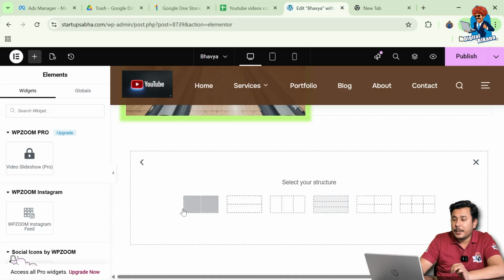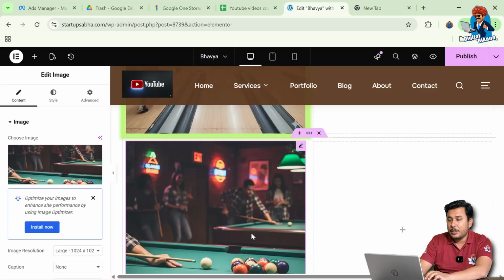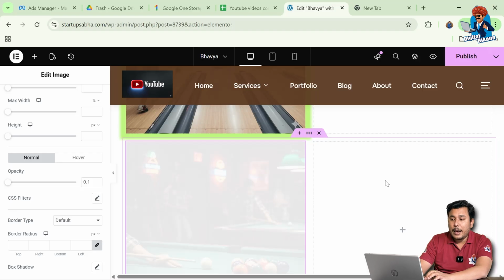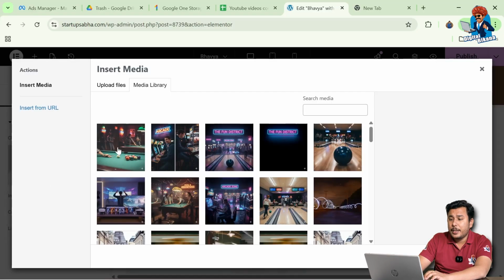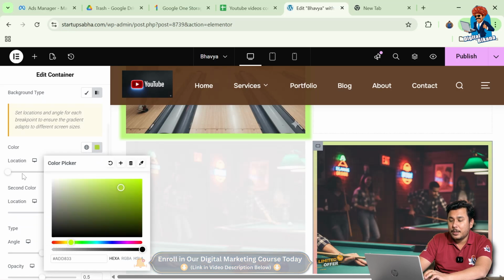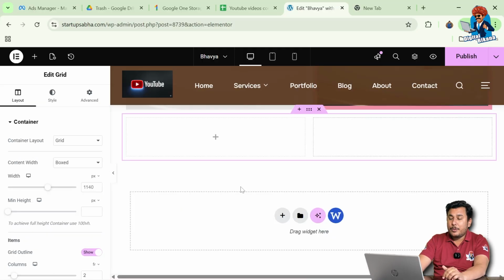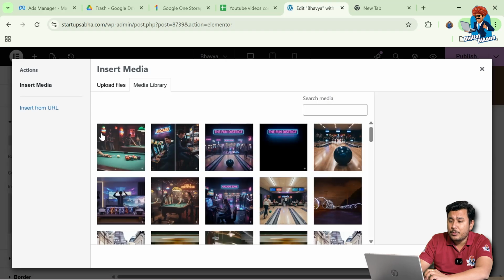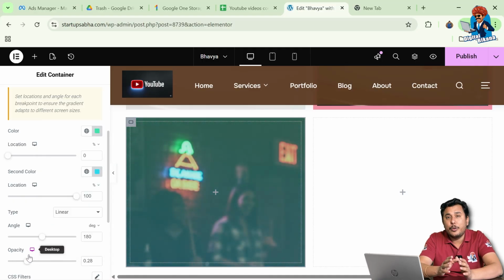How to Apply Background Overlay Effects in Elementor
This "elementor tutorial" guides you through adding an overlay color to an image, a key skill for effective "web design". Learn how to enhance your site's visual appeal, perfect for anyone looking to "how to create a website" with a polished look. This technique is essential for "wordpress for beginners" aiming to build professional-grade websites.
Want to add a stylish color overlay on images in your WordPress website using Elementor? 🎨
In this video, you’ll learn how to easily apply an image overlay color in Elementor to make your website design more professional and visually attractive.

✅ What you’ll learn:

How to add overlay color to images in Elementor

Where to find the Background Overlay option

How to adjust opacity and color settings

Tips to create modern website sections using image overlays

Perfect for beginners, WordPress users, and web designers who want to improve their website design using Elementor.